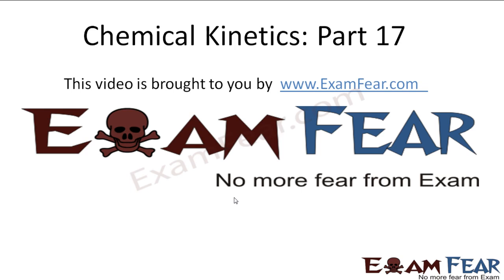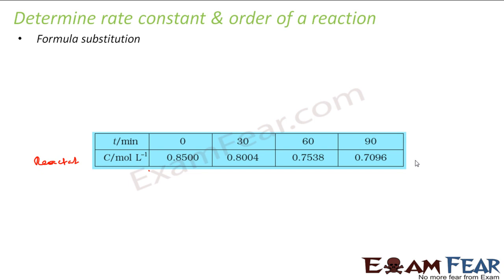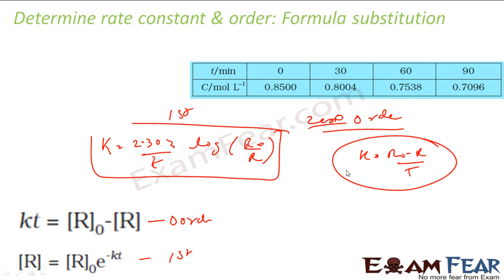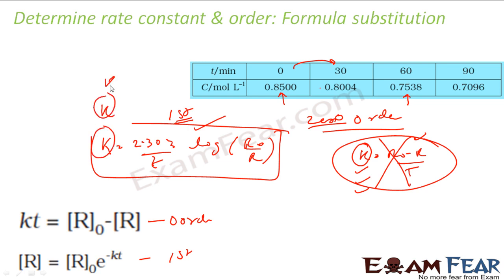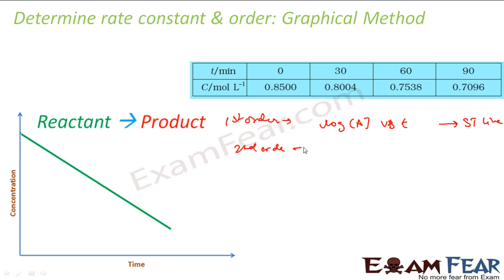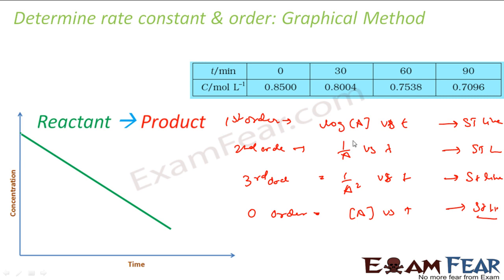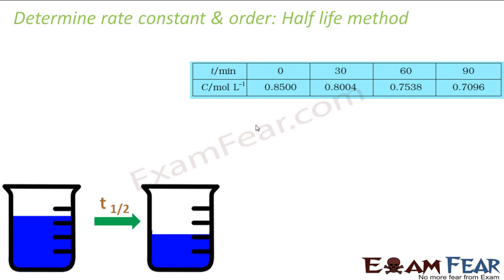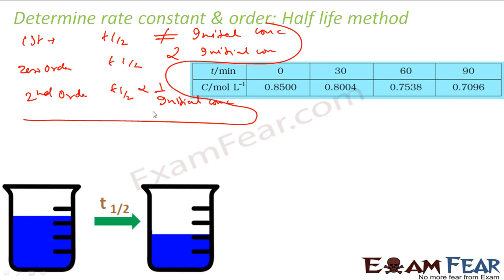Chemistry Chemical Kinetics part 17 (Determine rate constant,order of reaction) CBSE class 12 XII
Chemistry Chemical Kinetics part 17 (Determine rate constant and order of reaction) CBSE class 12 XII